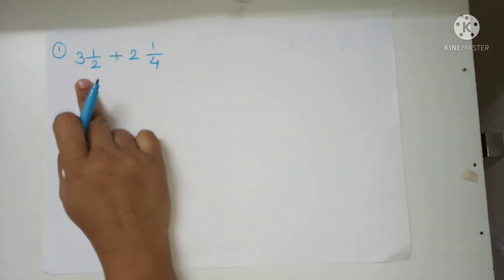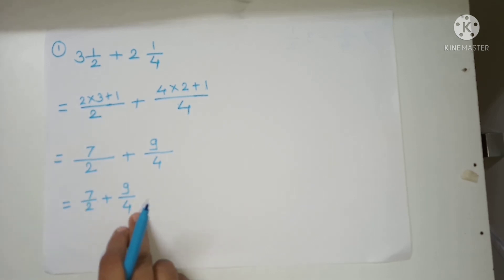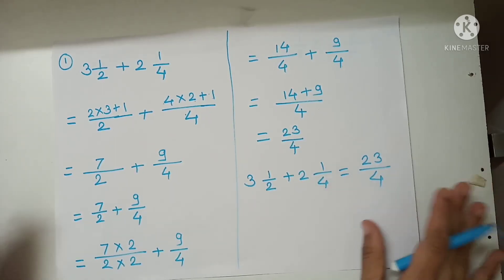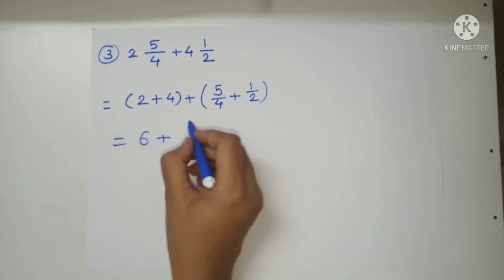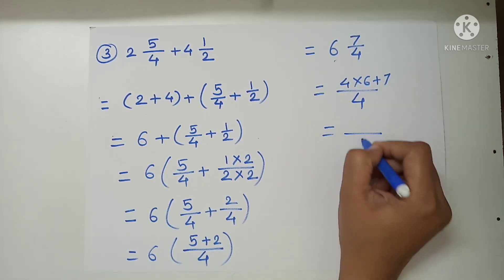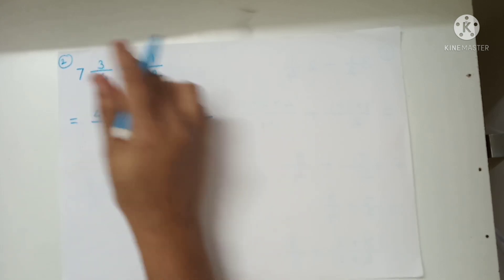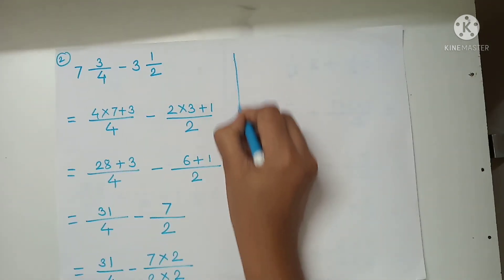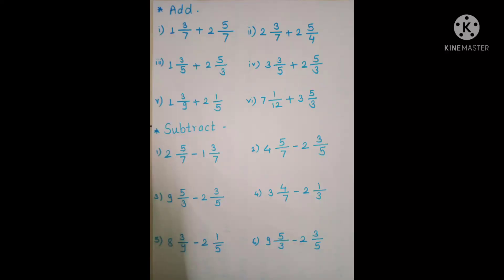Bridge Course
7th Mathematics